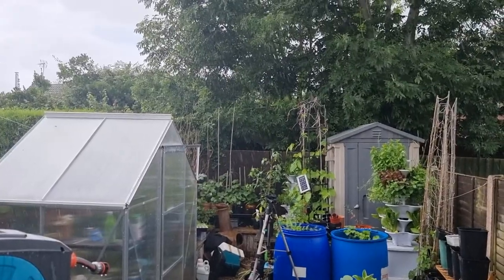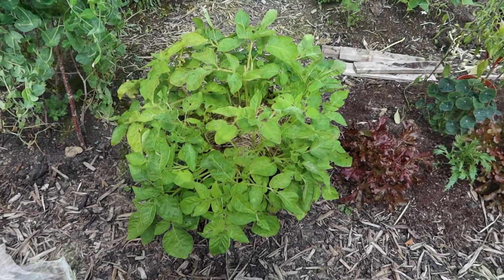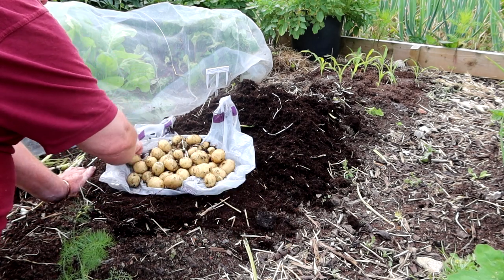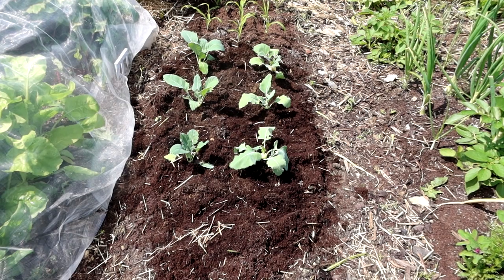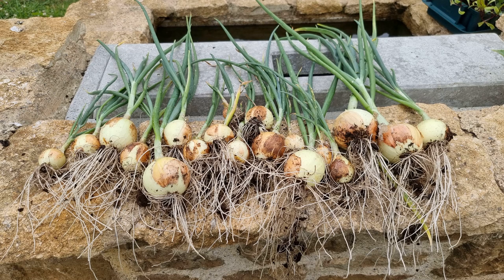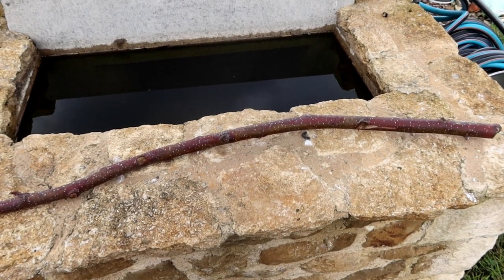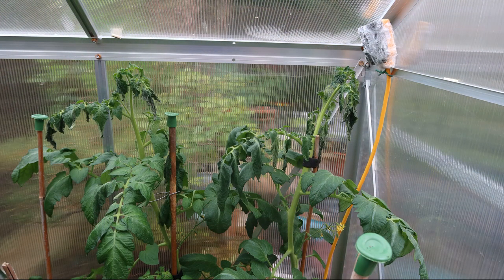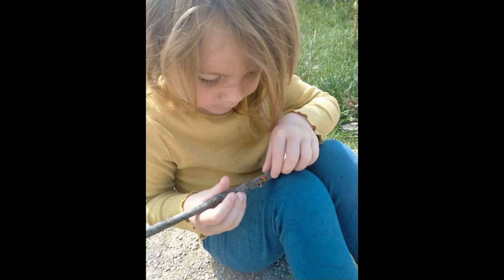Second Casablanca Potato Reveal | Harvesting & Preserving | A New Weeding Tool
Another mish-mash of a video with a bit of this and a bit of that